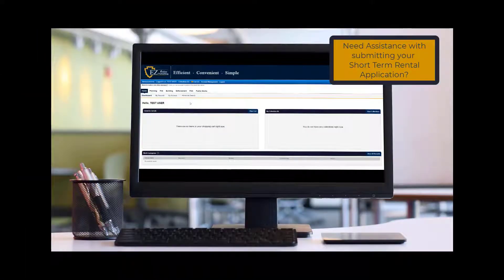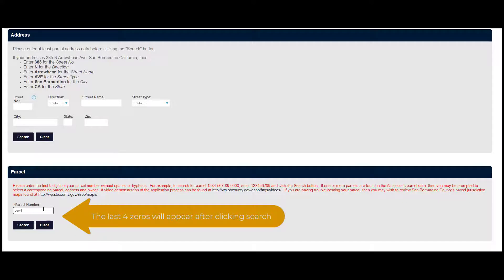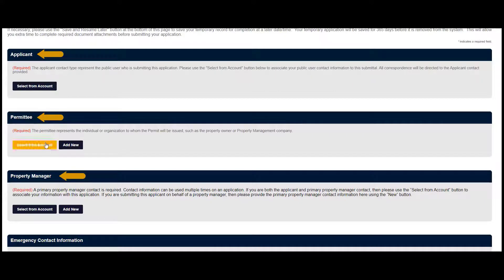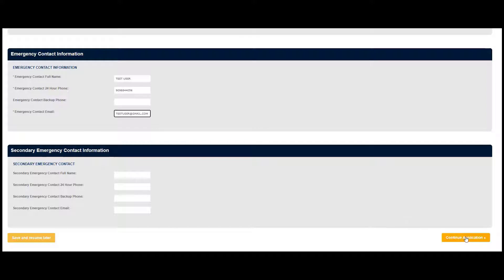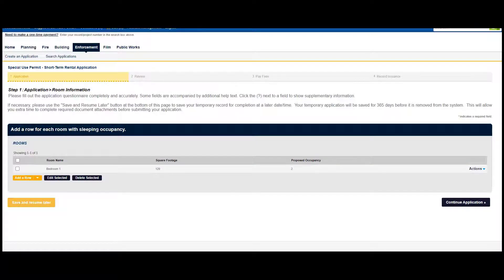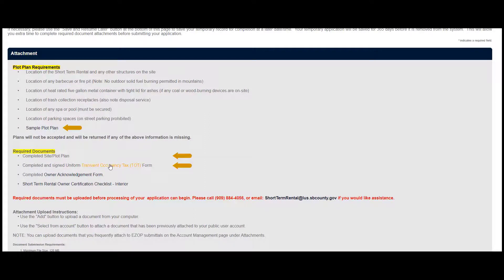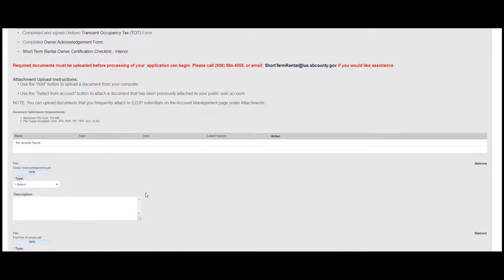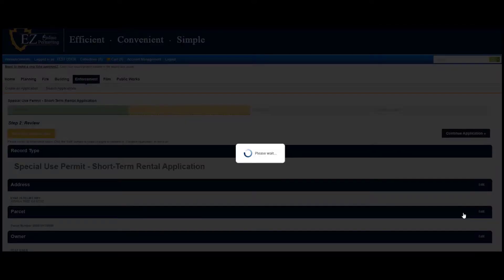Short Term Rental Application Tutorial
Apply for a Short Term Rental Application on EZ Online Permitting (EZOP).